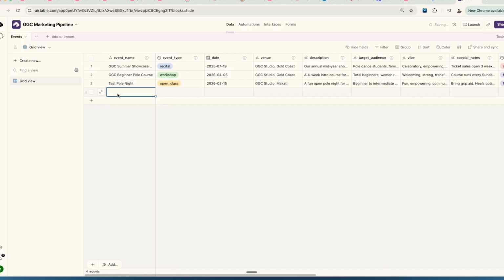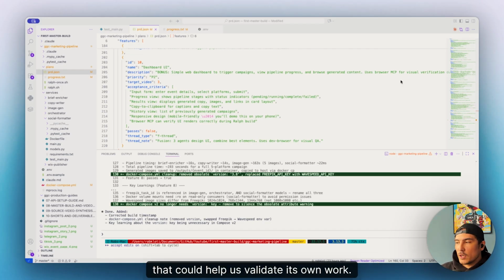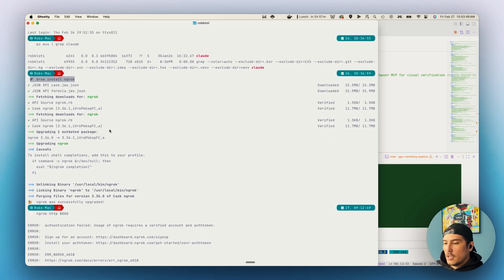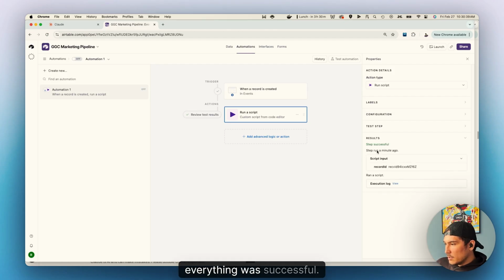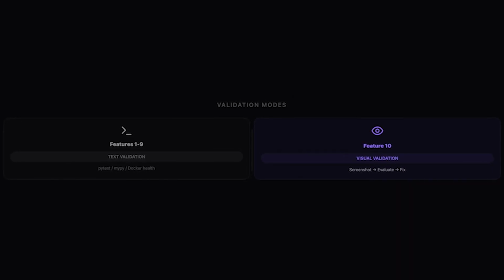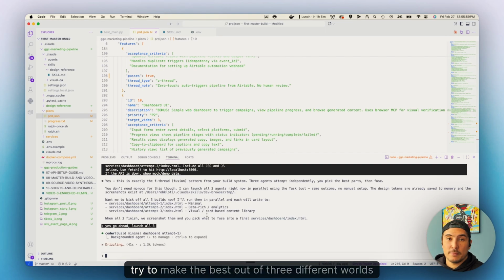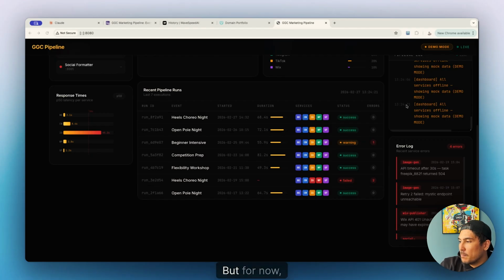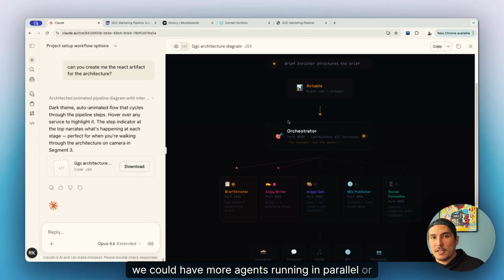Zero Touch Marketing Is Real Now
Someone added an event to Airtable. Within minutes, a full marketing campaign was live — ad copy in 5 platform tones including Taglish, AI-generated event posters, a published Wix event page, social-ready content, and a branded dashboard to monitor it all. No human touched it.
In Video 1, I was the orchestrator. In Video 2, I automated the orchestrator. In Video 3, there IS no orchestrator. The pipeline triggers itself, validates itself, and publishes to 5 platforms.
In this video, I show you:
→ Airtable webhook triggers that fire the entire pipeline automatically (Z-thread — zero-touch automation)
→ How to give AI "eyes" with dev-browser — it screenshots its own UI and fixes layout issues
→ The design-reference skill — my AI screenshots my live website and matches the brand
→ Visual QA at 3 responsive breakpoints (mobile, tablet, desktop)
→ YOLO mode with safety nets — full autonomy with git checkpoints and hooks
→ F-thread (fusion) — multiple agents design the dashboard, I combine the best of each
→ A real live demo: adding an event to Airtable and watching the campaign generate end-to-end
This is Part 3 of a 3-part series:
📌 Video 1: Build the architecture with sub-agents
📌 Video 2: Automate the build with a for-loop (Ralph Wiggum technique)
📌 Video 3 (this one): Zero-touch marketing — Airtable triggers the entire pipeline
2 new thread patterns demonstrated:

Z-thread — zero-touch: Airtable webhook triggers pipeline, pipeline validates and publishes with no human review
F-thread — fusion: multiple agents produce dashboard designs, best elements combined into one

Ralph upgrades in this video:

Browser feedback loop: Screenshot → Evaluate → Fix → Re-screenshot (for frontend features)
YOLO permissions with git checkpoints (full autonomy + safety nets)
Regression testing: after each new feature, re-test 3 random completed features

🔧 TOOLS USED:

Claude Code (Anthropic) — AI coding agent (CLI mode)
ralph.sh / ralph-once.sh — bash automation loop
dev-browser (SawyerHood) — browser automation skill for visual QA
visual-qa skill — responsive screenshot verification at 3 breakpoints
design-reference skill — matches new UI to existing brand from live site
FastAPI — microservice framework
Docker — containerization
Airtable — event management + webhook triggers
Wix API — event page publishing
Freepik API — AI image generation

📂 FULL STARTER KIT (ralph.sh, prd.json, skills, permissions):

💬 This is the complete pipeline. What business would you automate like this? Drop a comment.